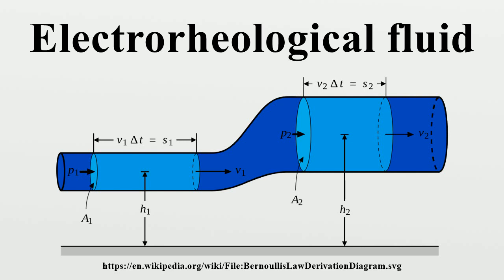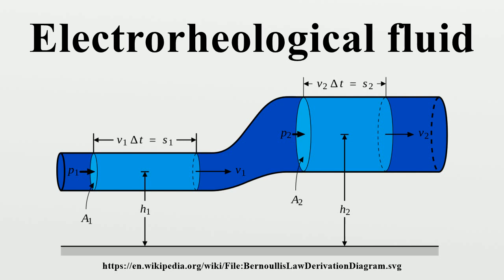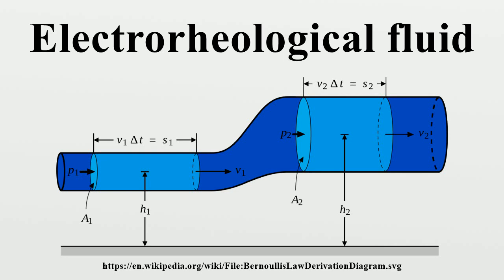Electrorheological fluid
Electrorheological (ER) fluids are suspensions of extremely fine non-conducting but electrically active particles (up to 50 micrometres diameter) in an electrically insulating fluid.The apparent viscosity of these fluids changes reversibly by an order of up to 100,000 in response to an electric field.

Image-Copyright-Info
Author-Info:   MannyMax (original)

Image-Copyright-Info